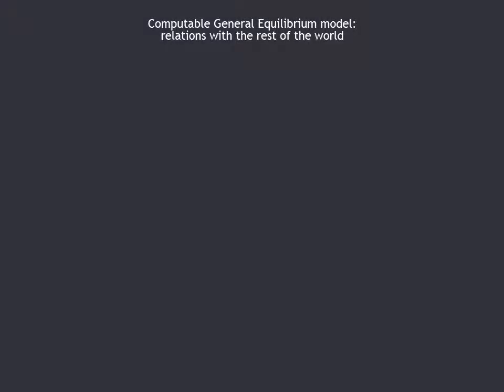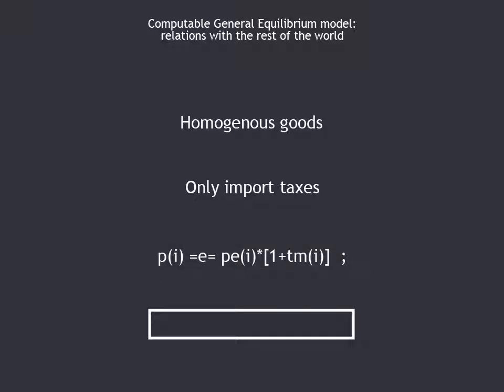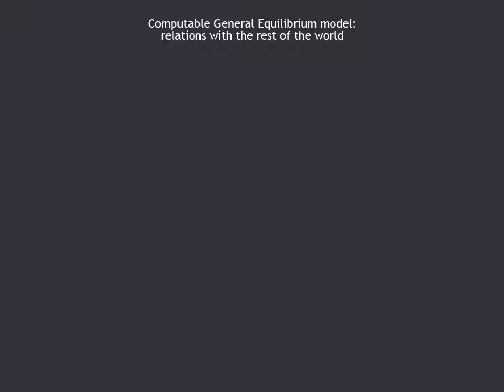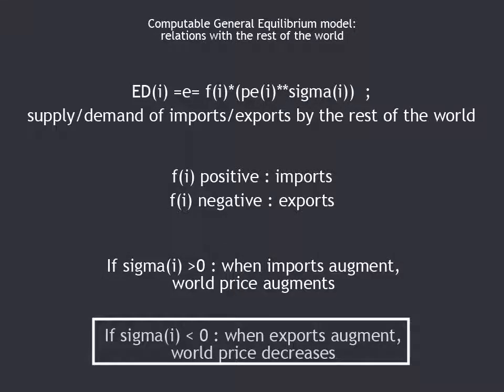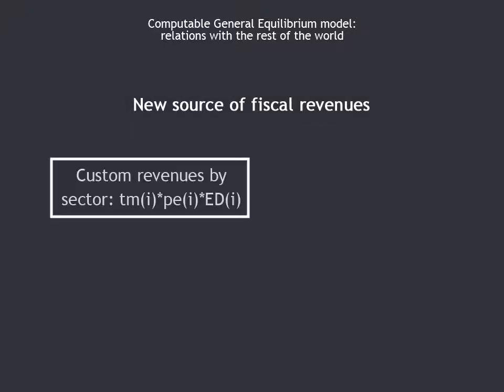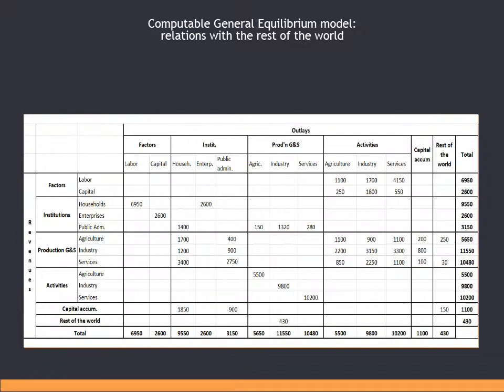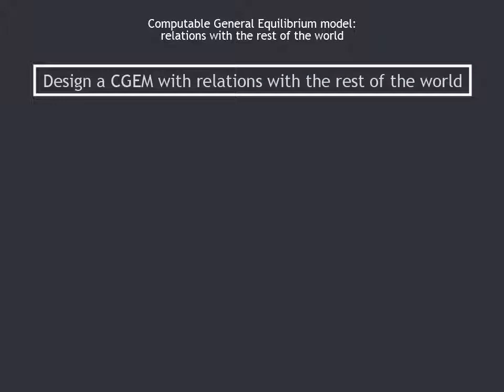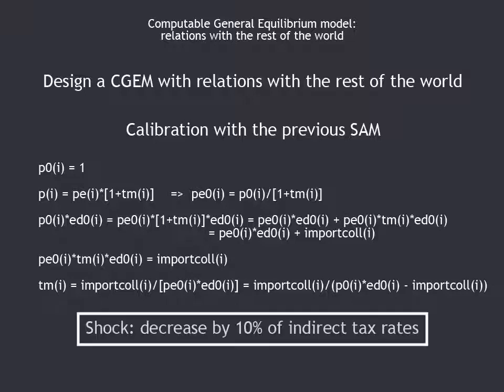Computable General Equilibrium models: relations with the rest of the world